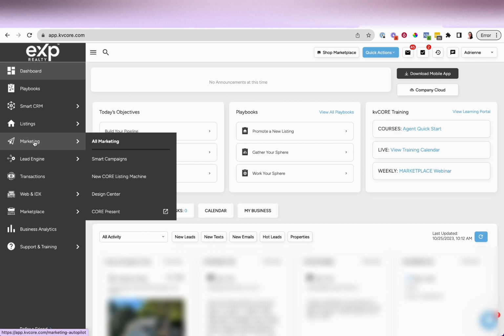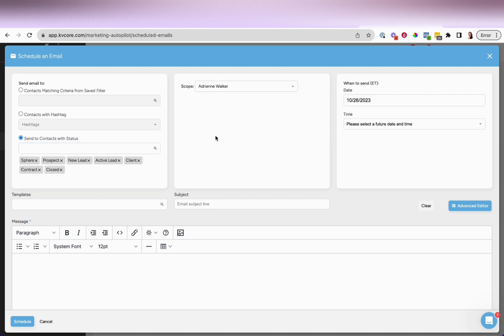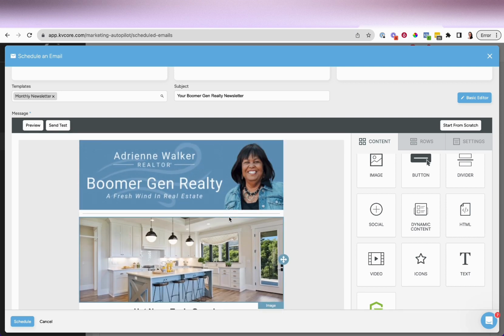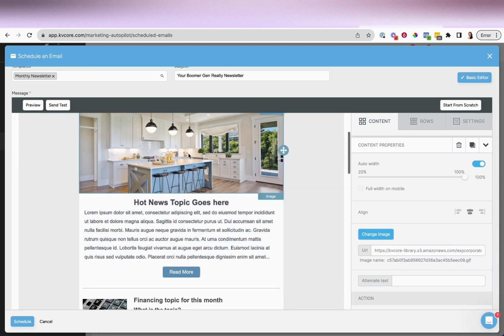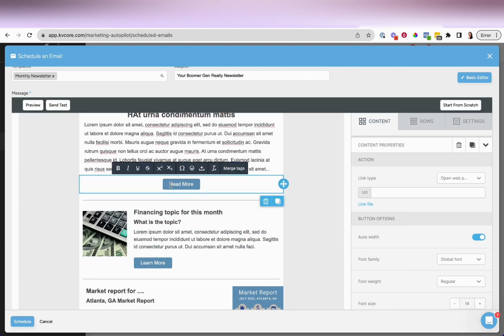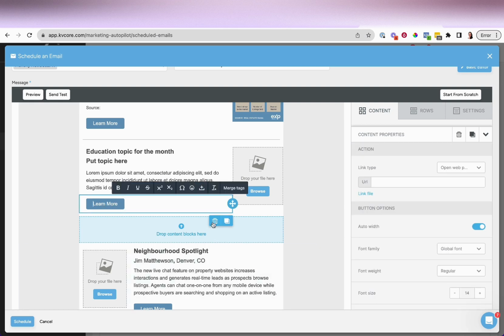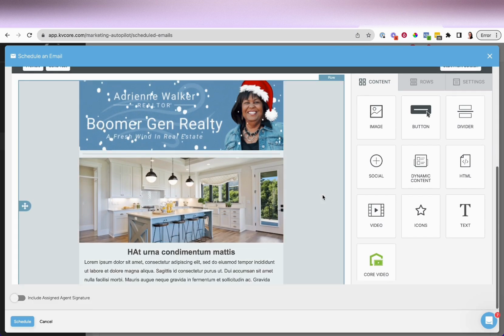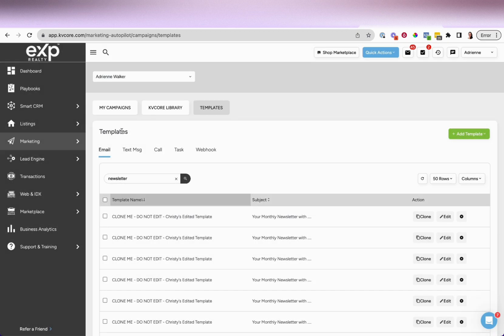How to send a mass email in kvCORE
Get your monthly newsletter out to your sphere of influence or send your listing out to your leads! This session will show you how to navigate the mass emailer and edit your newsletter template using the advanced editor.

**IMPORTANT** kvCORE has implemented a mandatory 'one time' agreement for using the mass emailer tool. Once you have accepted the terms, you should have access to your mass emailing system within 2 business days.